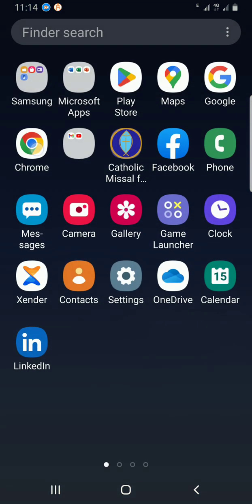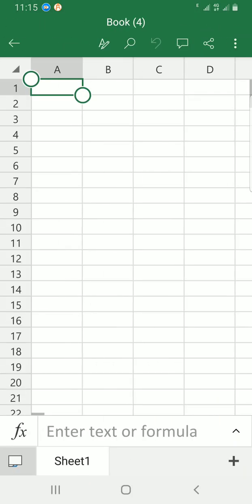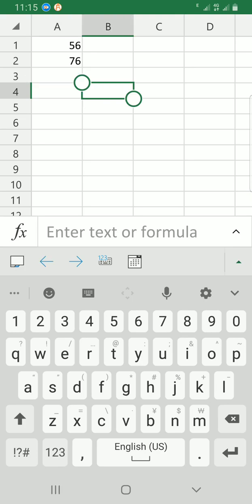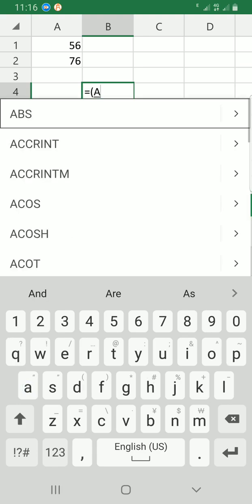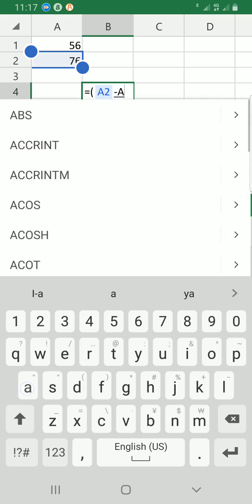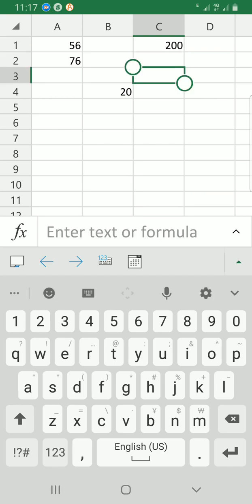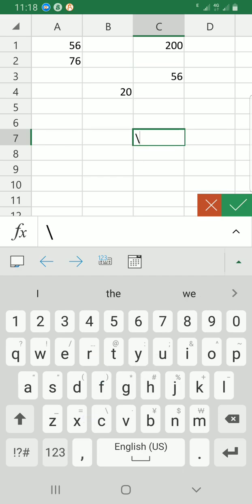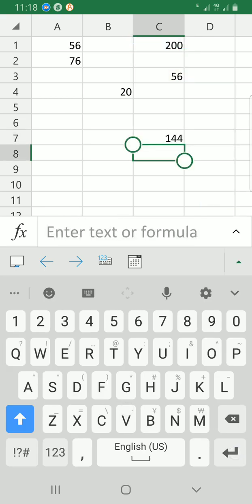How to Subtract in Excel Mobile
Learn how to subtract numbers in Excel mobile app from this video tutorial. It is a step by step guide.